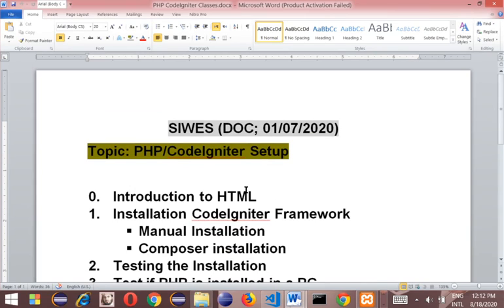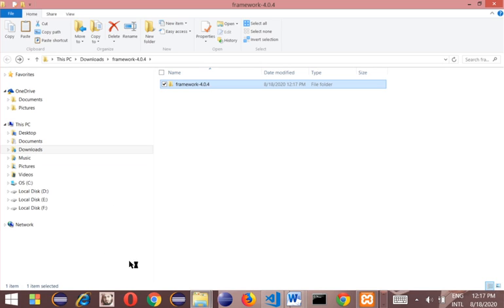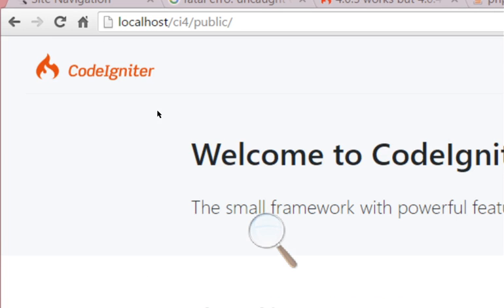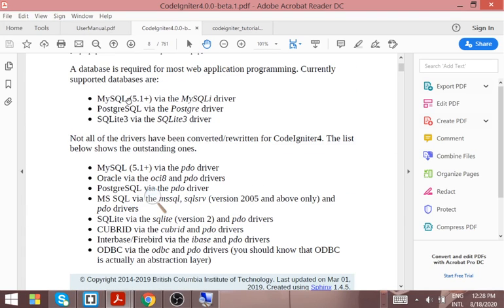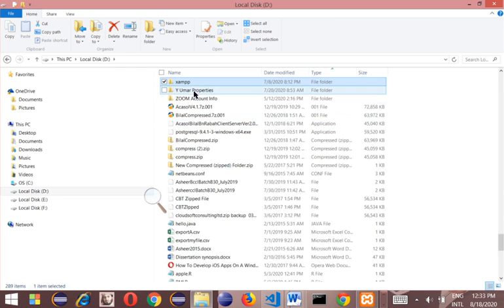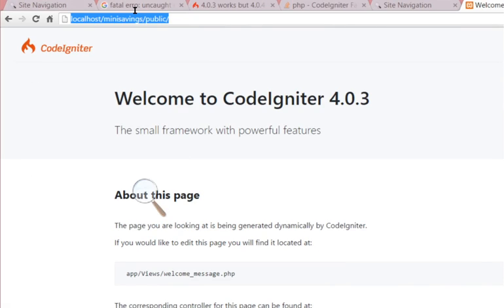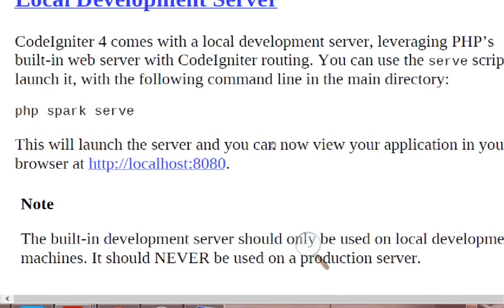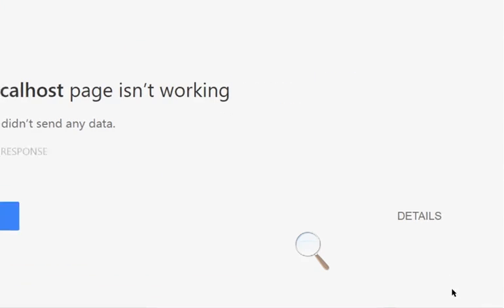VIDEO 2; Codeigniter Setup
This video teaches you how to setup CodeIgniter 4